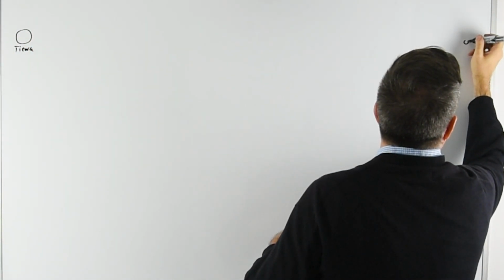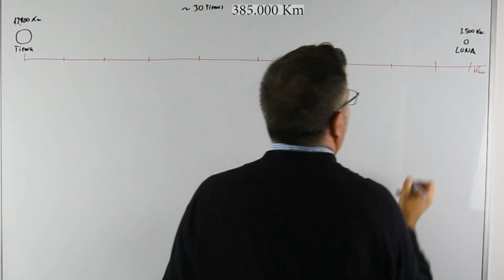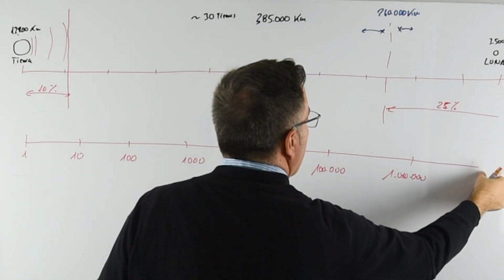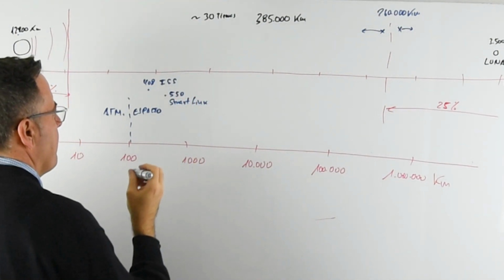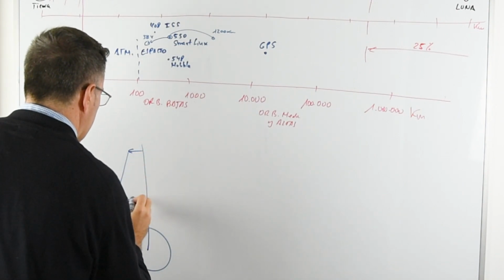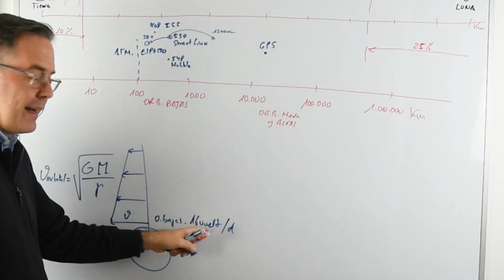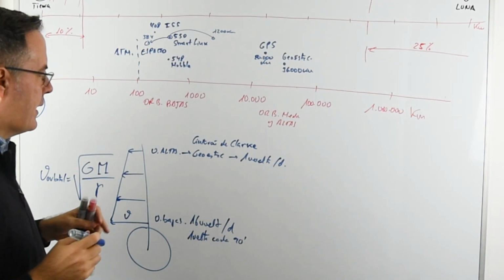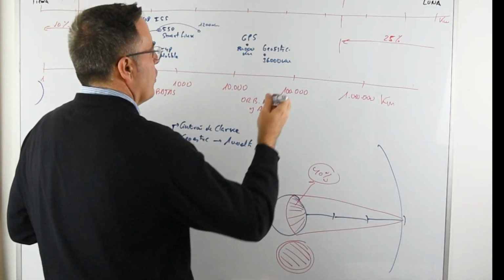Finally know the most used orbits around the Earth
This time we focus on the orbits around the Earth, where they are and what characteristics and main uses they have.

We will also discuss how the orbital velocity or velocity to stay in a given orbit is calculated.